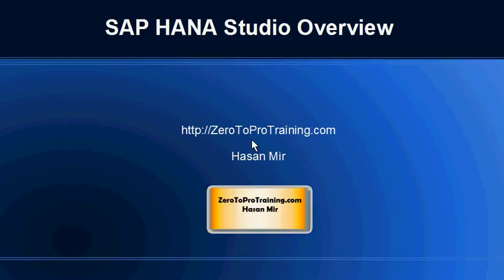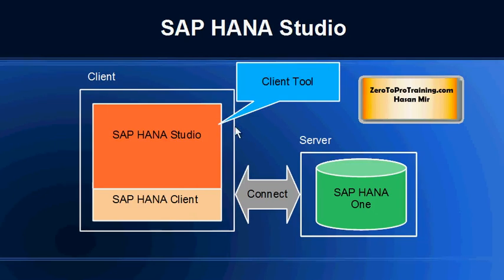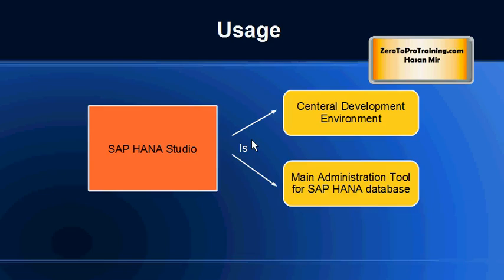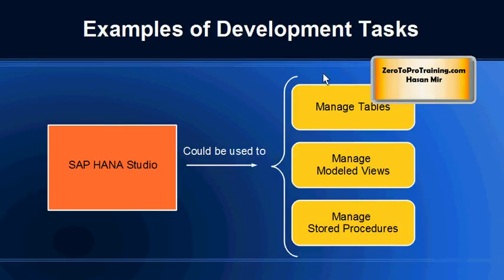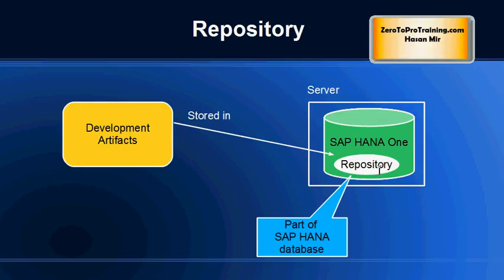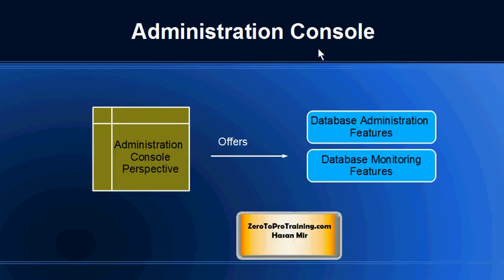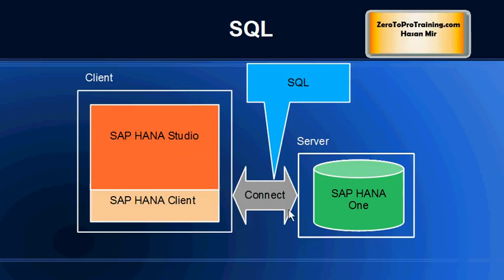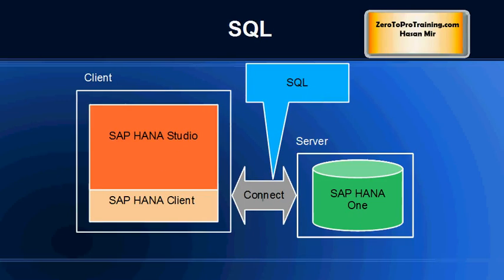SAP HANA Administration Tutorial 1 - SAP HANA Studio Overview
This series of videos explain and demonstrate the administration of SAP HANA One database through SAP HANA Studio. This video provides an overview of SAP HANA Studio.